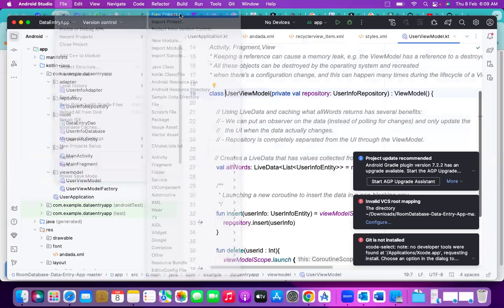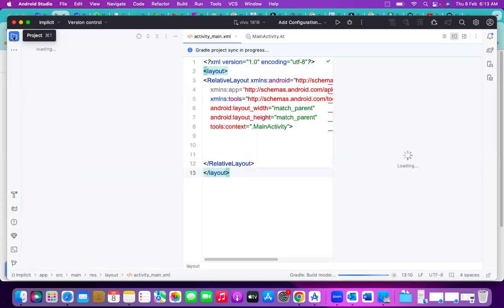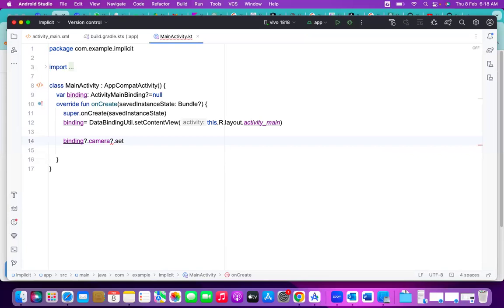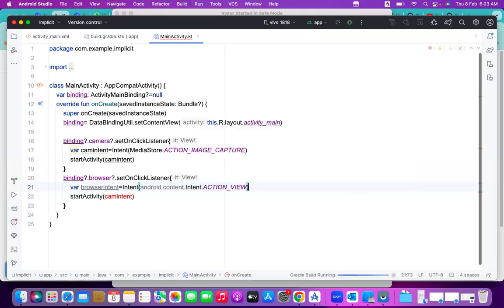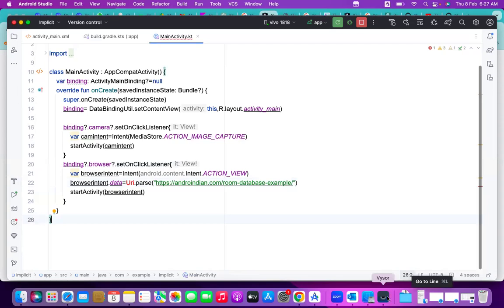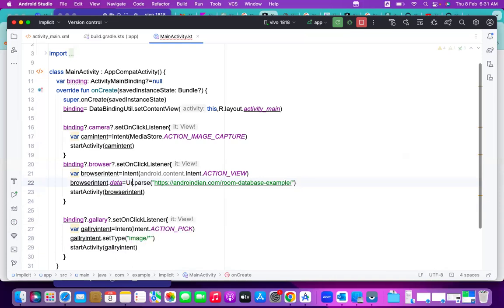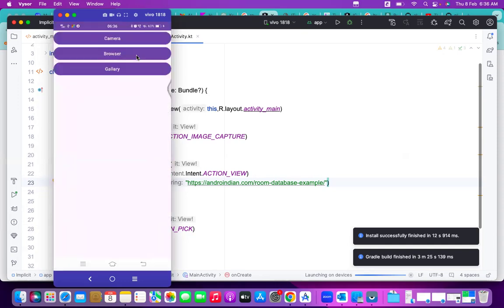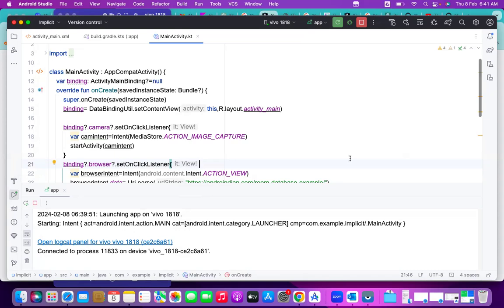Implicit Intent Example | Android Tutorials | AndroIndian